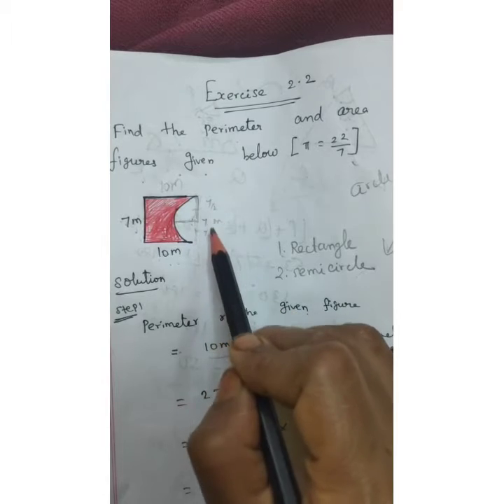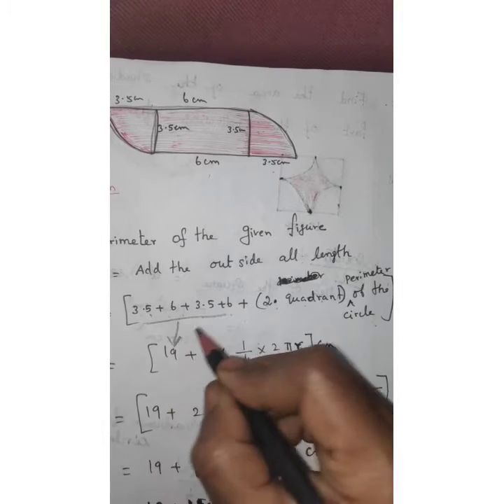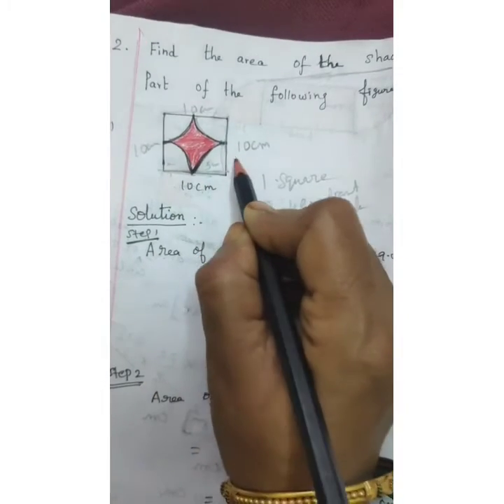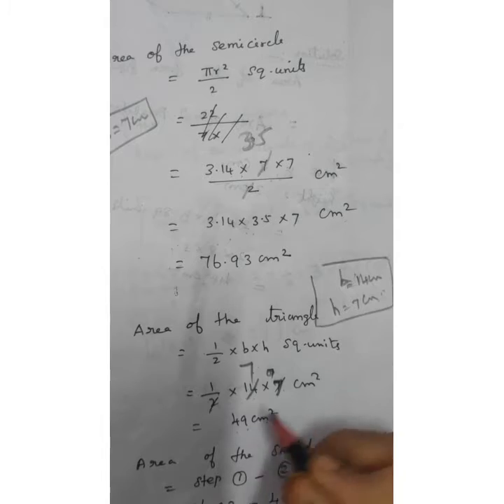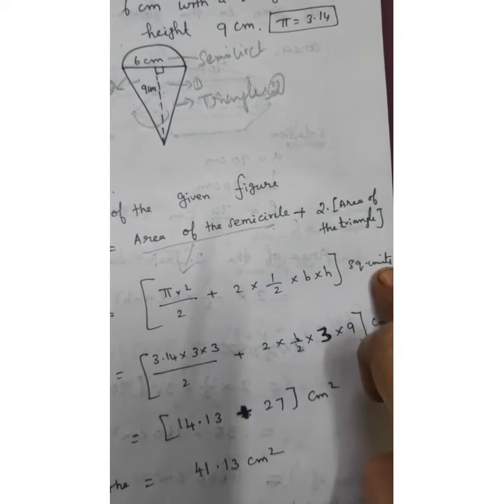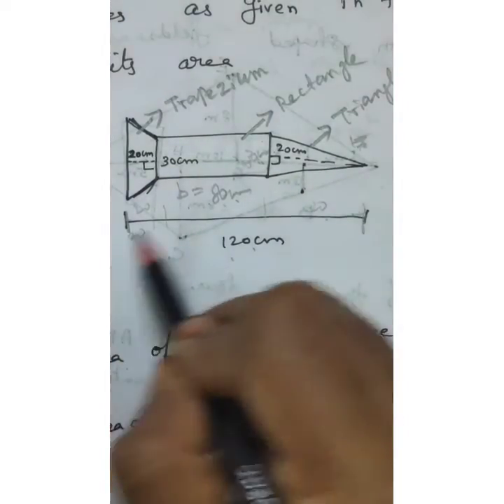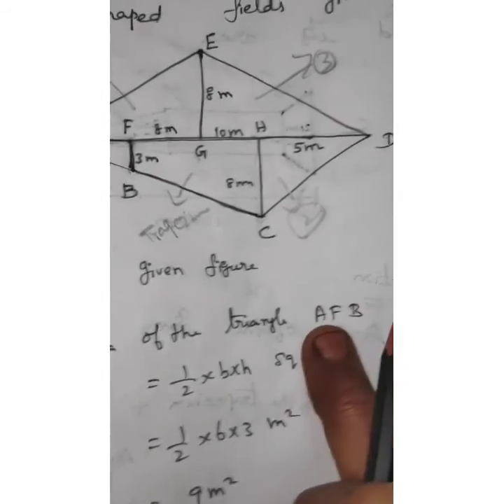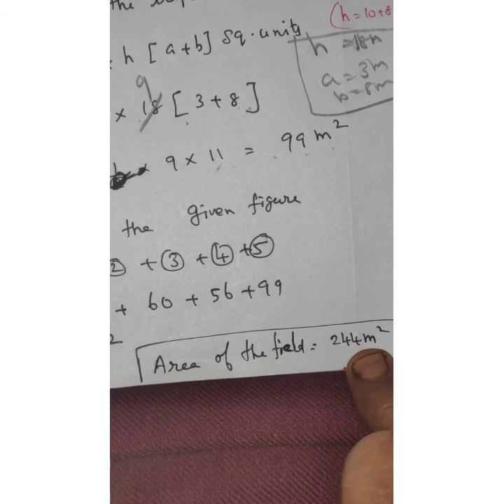VIII MATHEMATICS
EXERCISE.  2.2  All sums